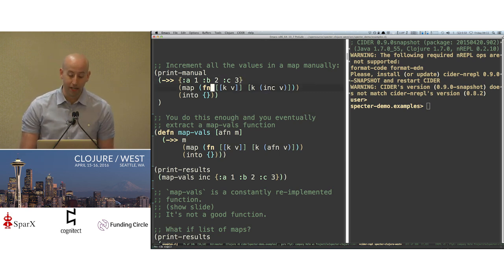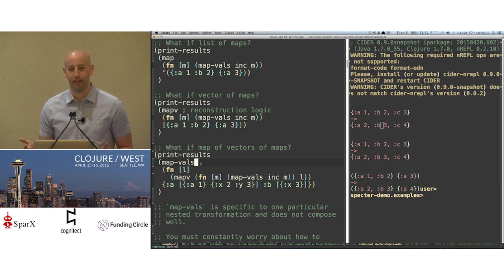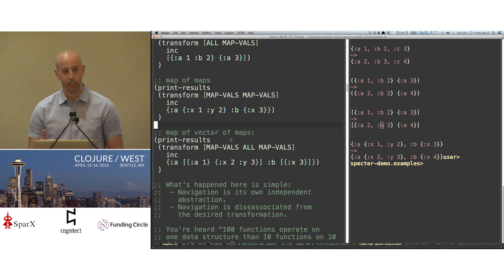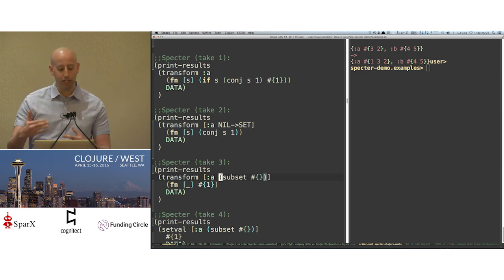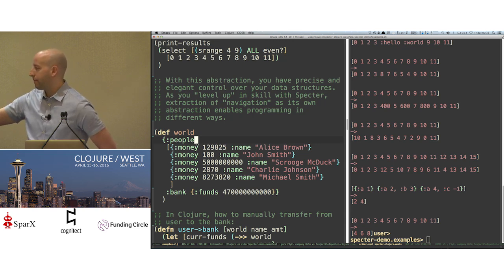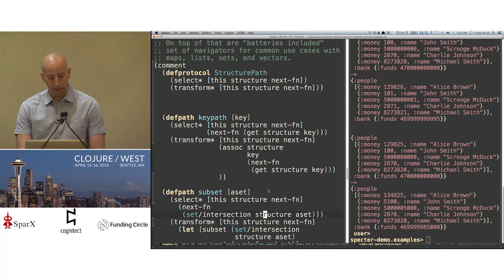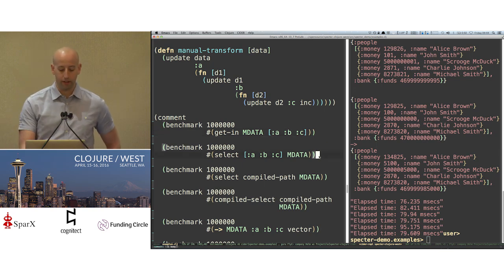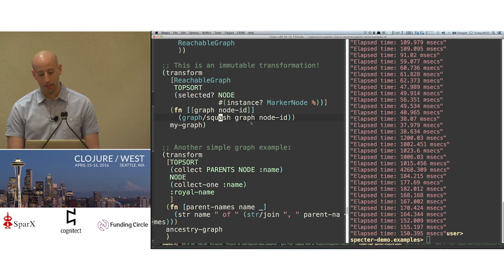Specter Powerful and Simple Data Structure Manipulation - Nathan Marz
When writing Clojure or ClojureScript, it is very common to make use of data structures that are combinations of maps, lists, vectors, and other data structures. It is very common to query for nested elements in a data structure, or to transform only parts of a data structure. This kind of code tends to be highly nested, hard to follow, and error-prone. Specter is a library that gives you the power to write these queries and transformations concisely and elegantly - with performance rivaling hand-optimized code. In this session you will learn the basics of Specter and why it has near-universal applicability for Clojure and ClojureScript programming.